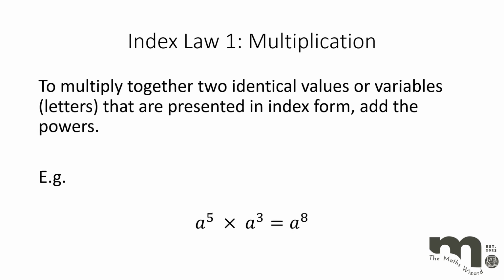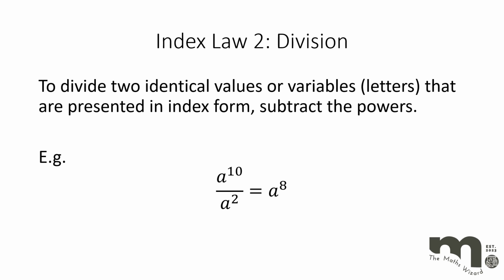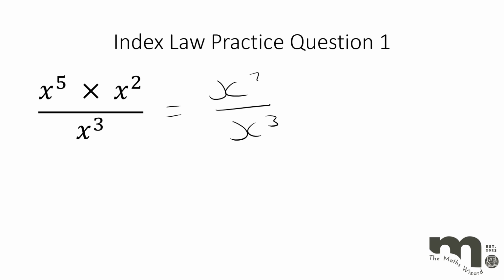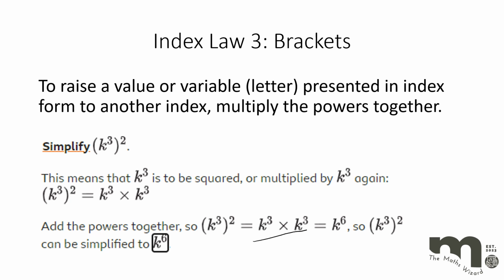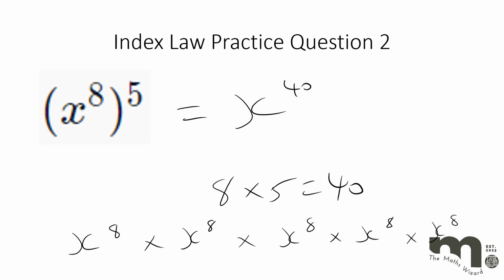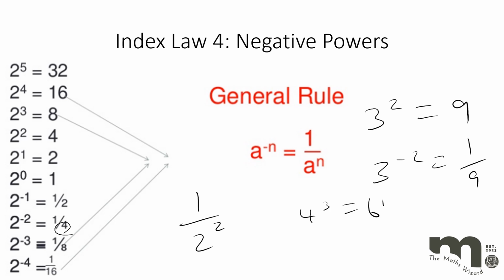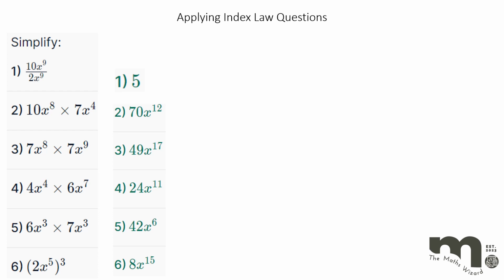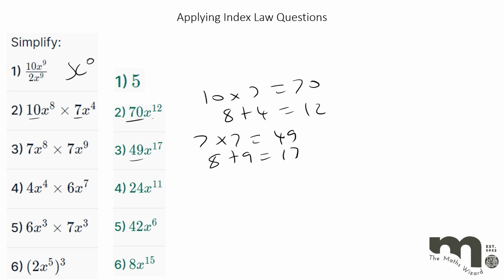Index Laws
A video all about the rules of indices.